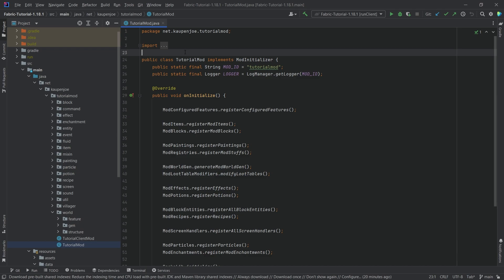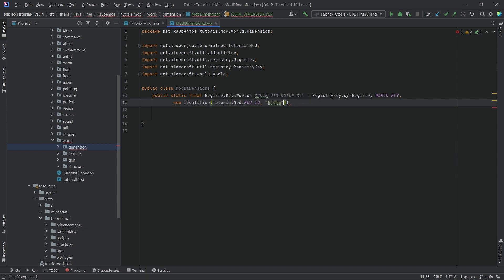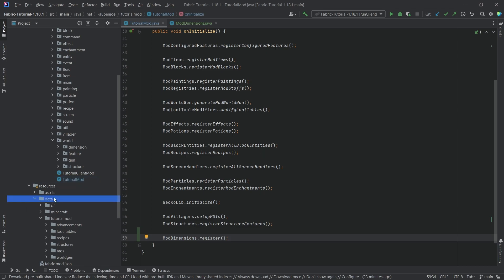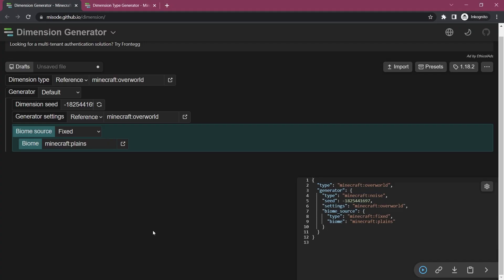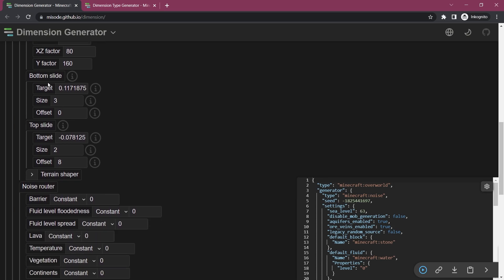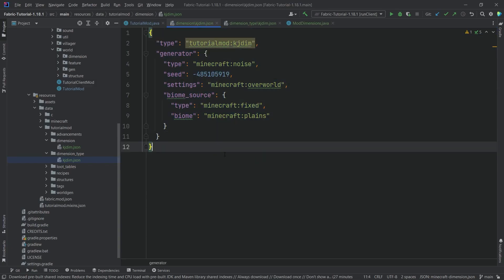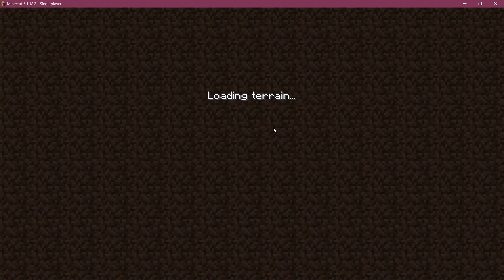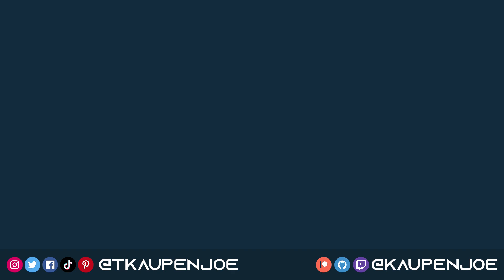Minecraft 1.18.2 Fabric Modding | CUSTOM DIMENSIONS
In this Minecraft Modding Tutorial, we are adding custom Dimensions with Fabric in Minecraft 1.18.2

== MINECRAFT COURSES ==
▶️ Learn Forge Modding with Minecraft 1.18:

== TIMESTAMPS ==
0:00 Intro
0:28 Creating the ModDimensions Class
2:20 Adding the JSON Files
3:17 Using Misode JSON Generator to Customize your Dimensions
5:58 Experimental World Settings Proceed again!
6:18 Demonstration
7:28 Outro